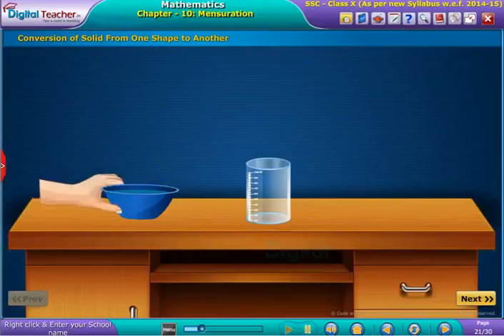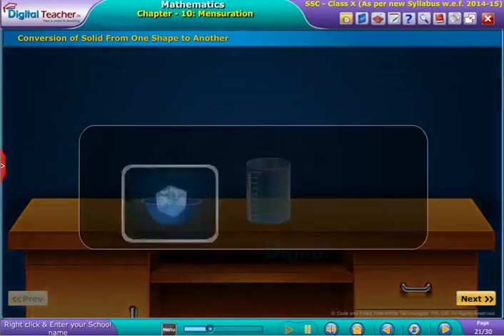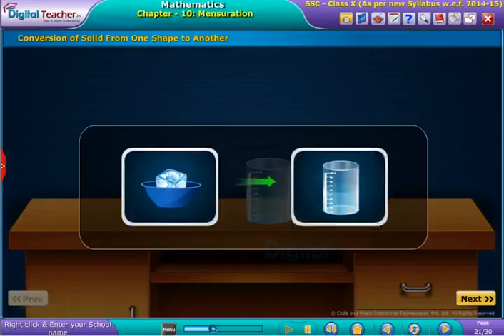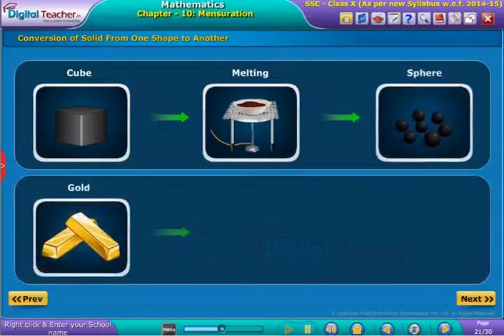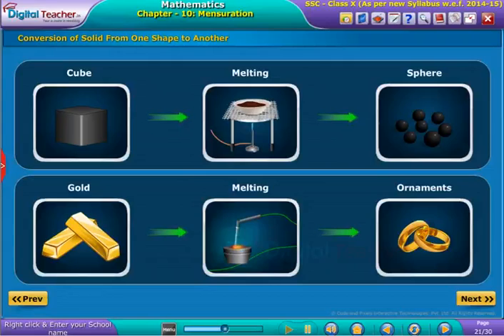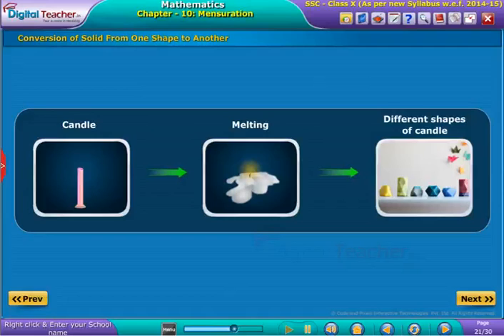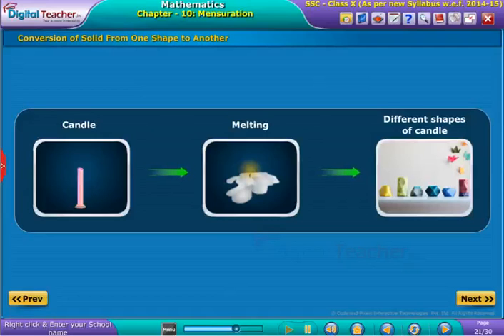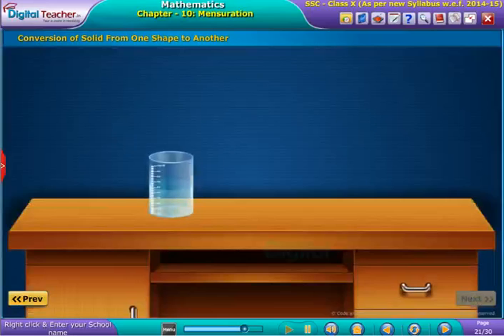Conversion of Solid From One Shape to Another, Class 10 Maths